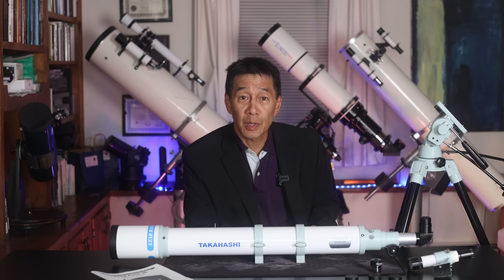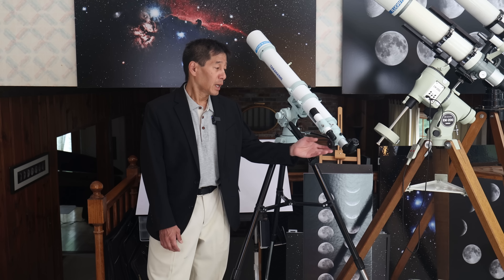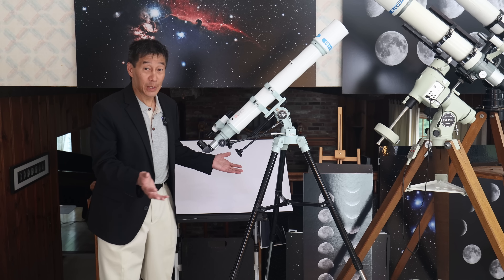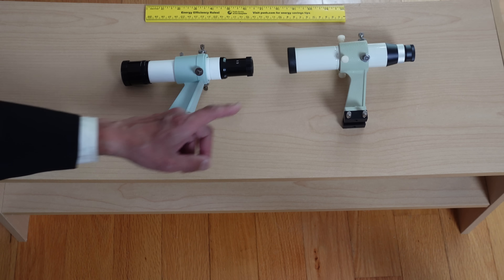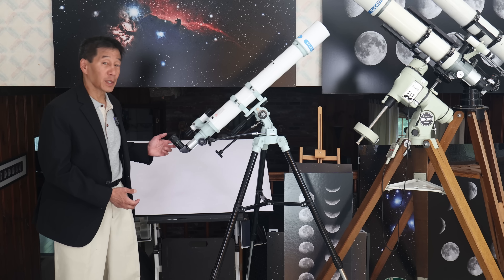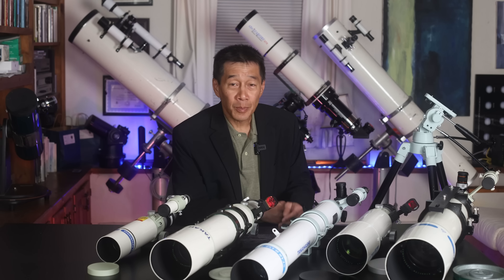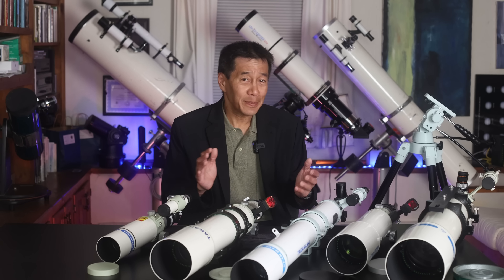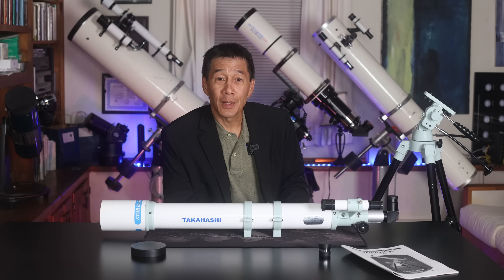A $630 Takahashi? Complete with eyepieces and mount!? The Starbase 80 - How does it perform?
(...sorry for the minor editing mistake at the 3:00 mark...)